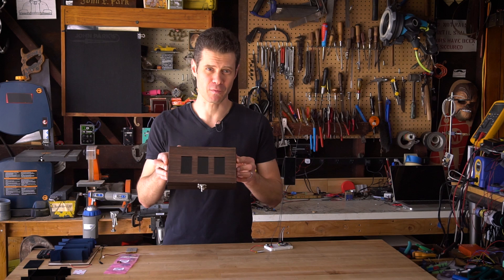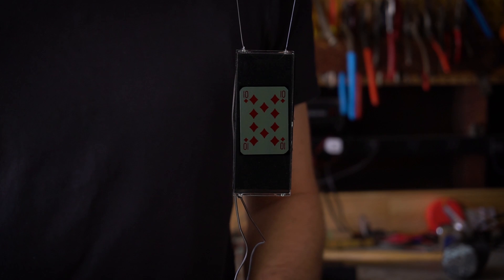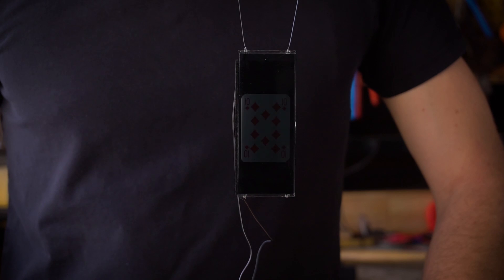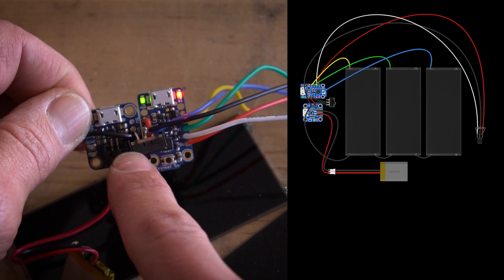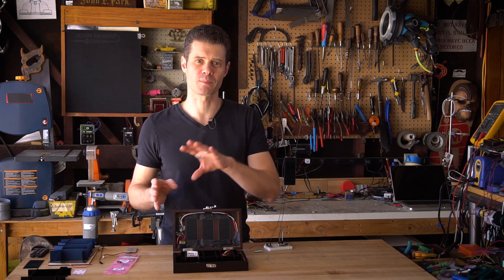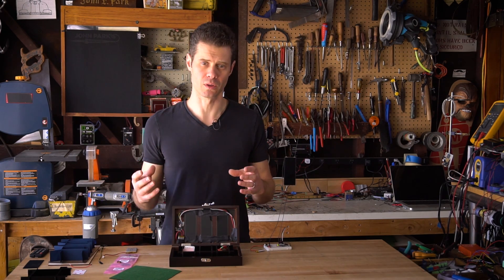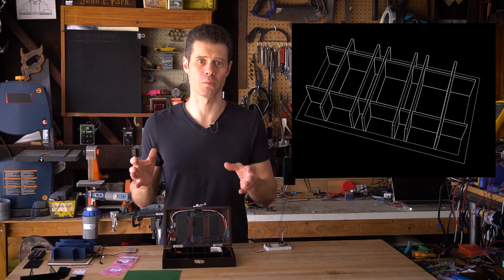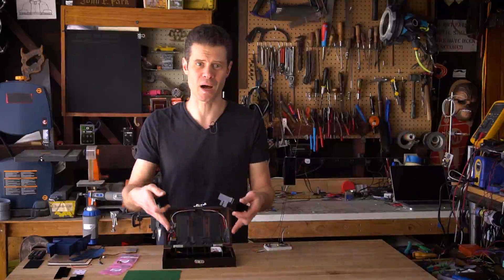John Park's Mystery Box: Shutterglass Chamber @adafruit @johnedgarpark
This mystery box reveals secrets hidden behind its transforming panels. Build this shadow box using LCD shutter glass panels, a Trinket microcontroller, and a healthy dose of mystery! Adjust the voltage on the Trinket to fade the panel from opaque to transparent -- all triggered by a magnet sensor. Learning Guide here: